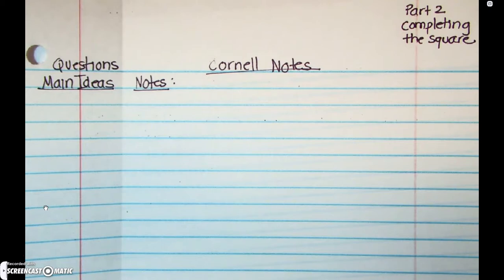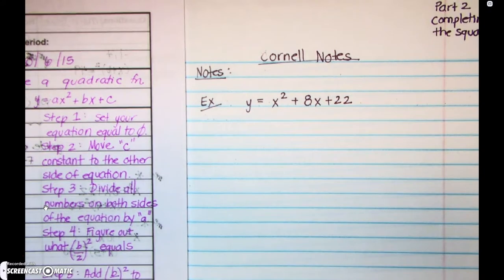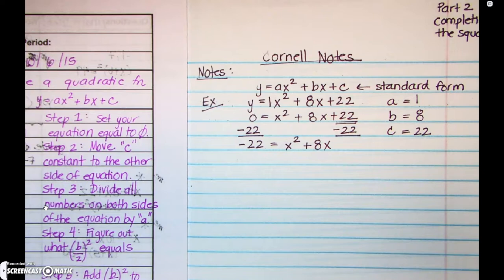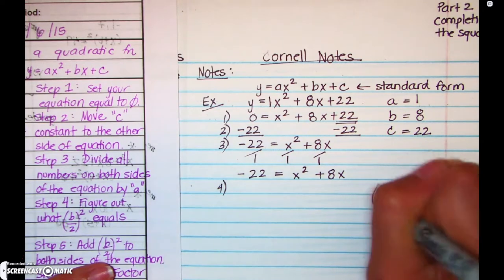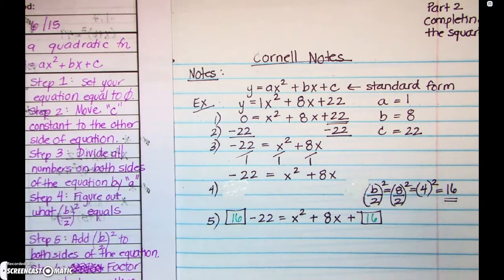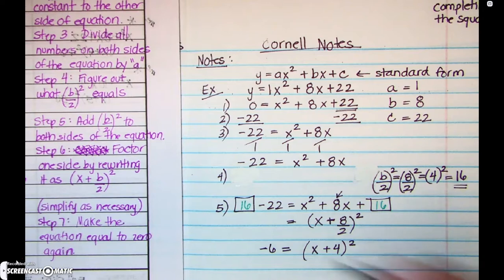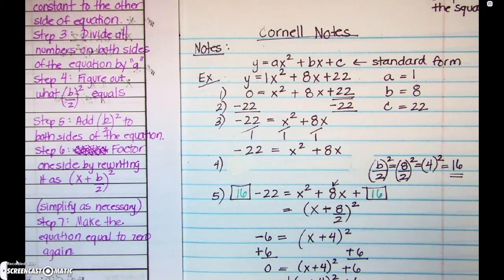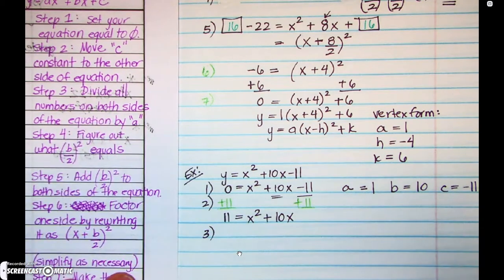Part 2 Completing the Square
2 more examples + practice problems